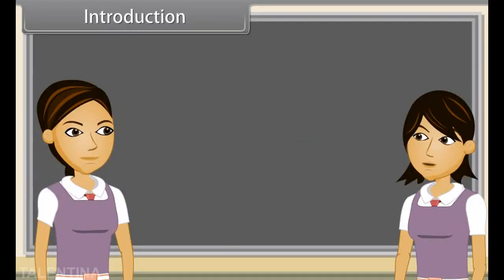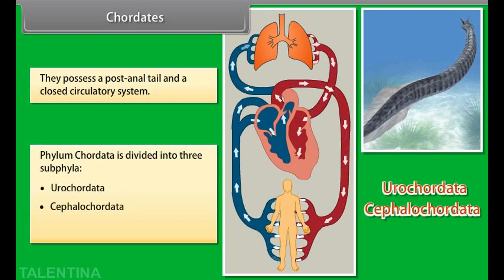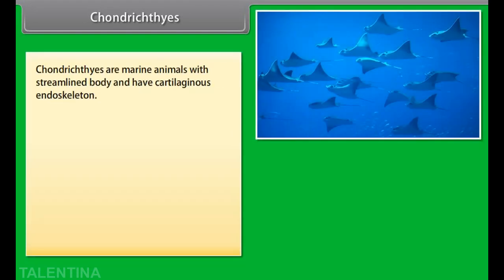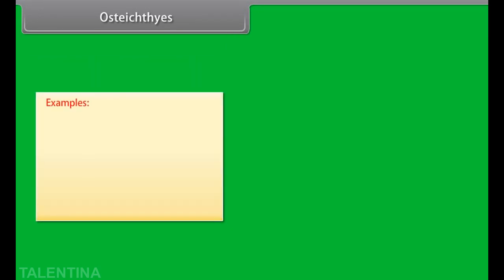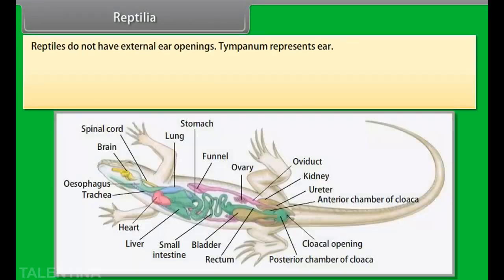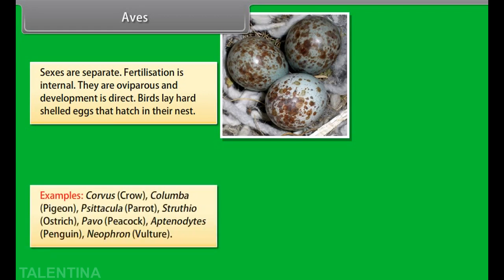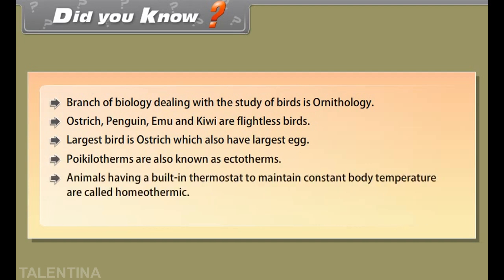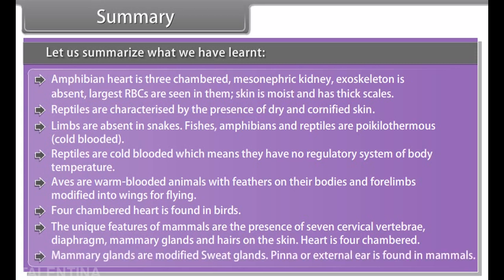Class 11 Science_Biology - The Animal Kingdom - III | Cbse Education | Talentina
Class 11 Science_Biology - The Animal Kingdom - III | Cbse Education | Talentina | Cartoon | 2d Animations

In this lesson, you will be able to :
Understand various characteristics of Hemichordates, Chordates,
Vertebrates, Cyclostomata, Chondrichthyes, Osteichthyes, Amphibians, Reptilia, Aves and Mammalia.